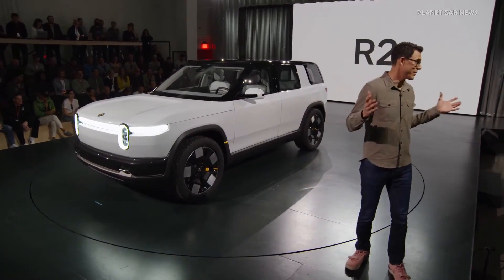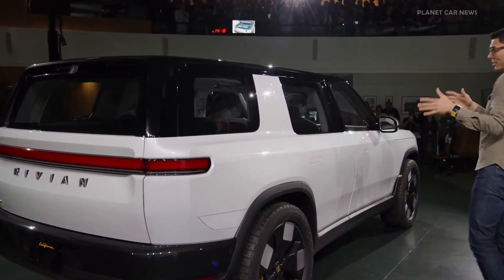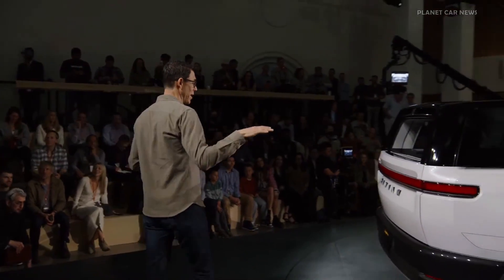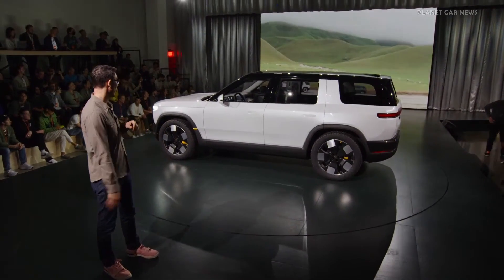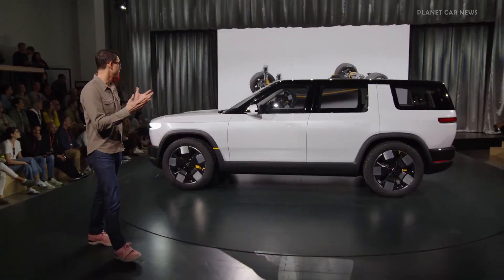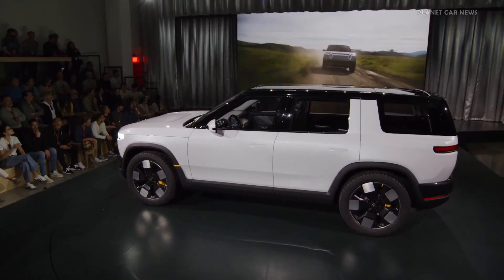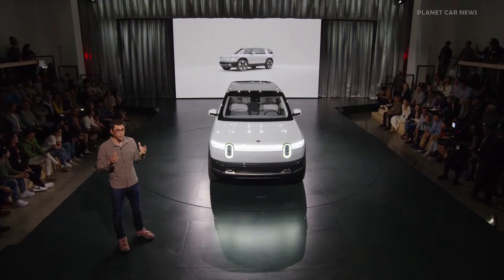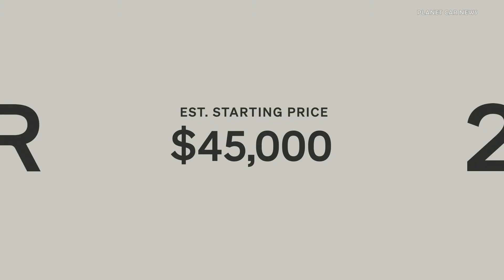2026 Rivian R2 Midsized SUV ($45,000) | Reveal & Details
Rivian today unveiled its new midsize platform which underpins R2 and R3 product lines.

Highlights
    Three Motor Variants: Leveraging Rivian’s in-house drive unit platform and technology, there will be Single-Motor (RWD), Dual-Motor (AWD), and Tri-Motor (two motors in rear and one in front) configurations, with the quickest configuration delivering 0-60 mph in under 3 seconds.

    Structural Battery: Utilizes an all-new 4695 cell that offers significant improvements in energy density and output, estimated to deliver over 300 miles of range on a single charge for both R2 and R3.

    Fast Charging: DC fast charging is compatible with both NACS (native) and CCS (with adapter), charging from 10% to 80% in less than 30 minutes.

    Self Driving: Utilizing Rivian’s new perception stack featuring 11 cameras, five radars and a more powerful compute platform, R2 and R3 will provide dramatically enhanced autonomous capabilities.

    Ever improving and expanding features: As with all Rivian vehicles, Rivian has developed its network architecture, topology of computers and associated full software platform to facilitate frequent software updates – the headroom for feature growth over time is extremely exciting.

Pricing for R2 is expected to start around $45,000, and R3 will be priced below R2, making Rivian vehicles more accessible to more people. Rivian's development teams have been intensely focused on cost through manufacturing, design innovation, and robust supply chain development. R2 is available to reserve today in the U.S. for $100 with deliveries expected to begin in the first half of 2026. R3 and R3X deliveries will start after R2, to ensure a smooth launch and rapid ramp of R2 – this is a learning from Rivian’s simultaneous launch of R1T, R1S and EDV. R2, R3, R3X will be available internationally following their North American launch.

Source : Rivian